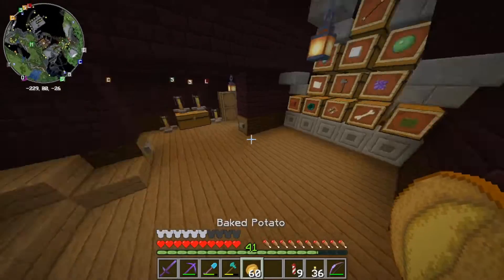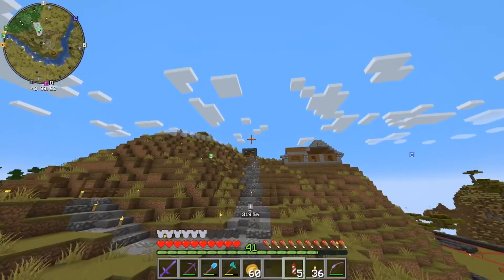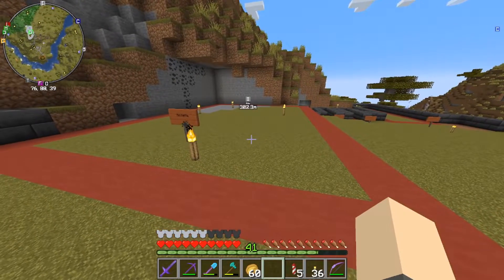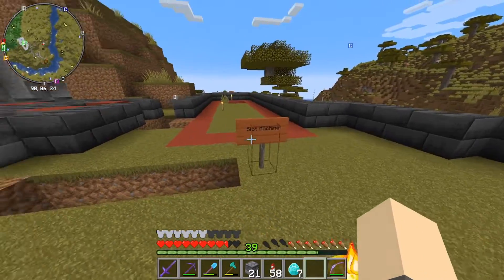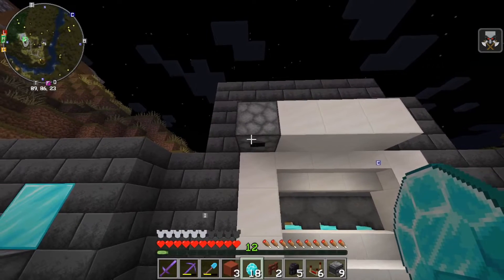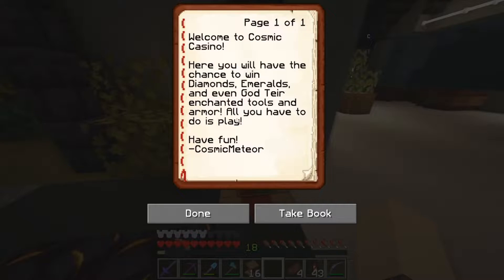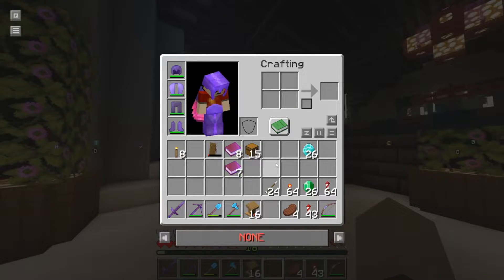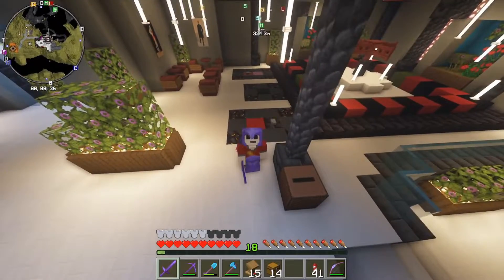Minecraft 1.19 SMP - Building A Working Casino! (Ep13)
In this episode of my Minecraft SMP Lets Play, we're building a working casino in Minecraft! You'll learn how to build a casino from start to finish, including how to use Redstone to control the games and lamps.

If you're looking for a fun (and educational) Minecraft episode, then check out this one! You'll learn everything you need to build a working casino in Minecraft, from start to finish. This is a great way to practice your redstone engineering skills, and have some fun while you're at it!

Credit!

You can apply to join the Galaxy server at my discord!

Monster
Low Pressure Zone
No Strings Attached
Running